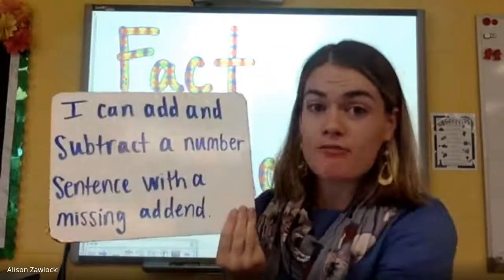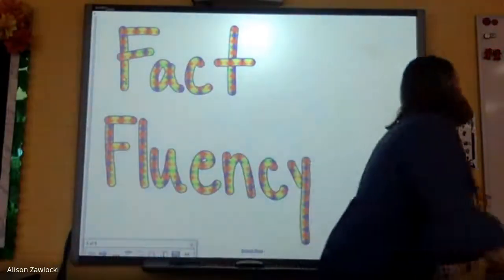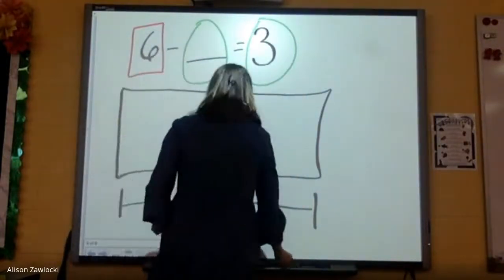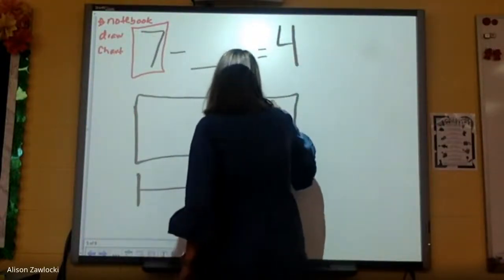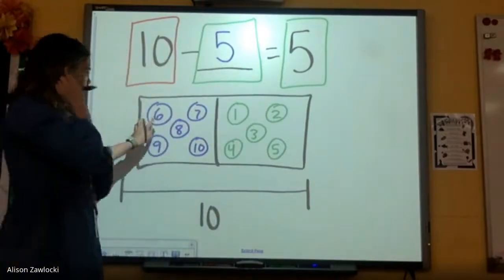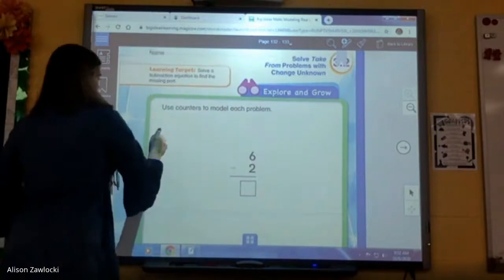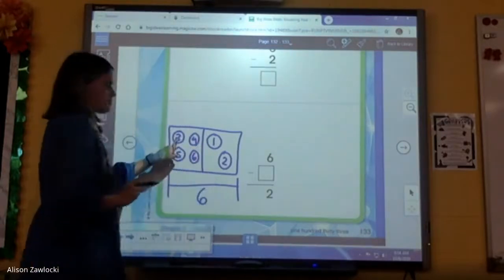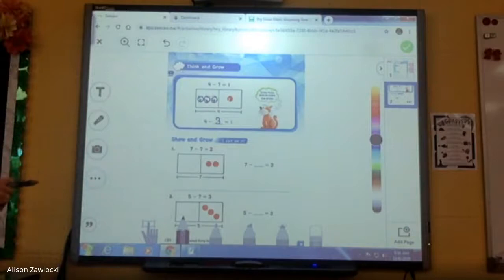Week 9 Thursday Math Lesson